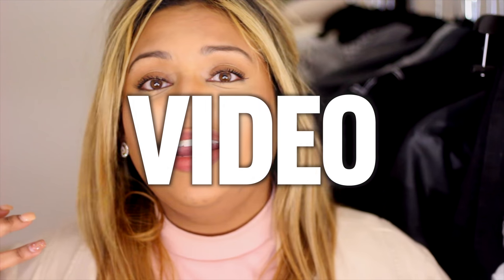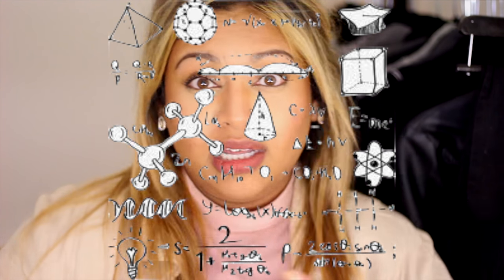Plus Size Fashion: Spring Lookbook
Hey guys! I'M BACK! And this time I'm back with another plus size fashion video. This plus size fashion video is my Plus Size Spring Lookbook. This spring lookbook is a little different from my other look books. I've layed out each outfit almost like a formula (if that makes any sense). You don't have to have the exact same clothing items I have on in this video, but as long as you have some of these key pieces, you can create your own spring fashion outfits!

I really hope you guys liked this video! Thumbs it up if you want more videos like this one :)

Seriously love you all. SO. FREAKING. MUCH.

XOXO, KayMo